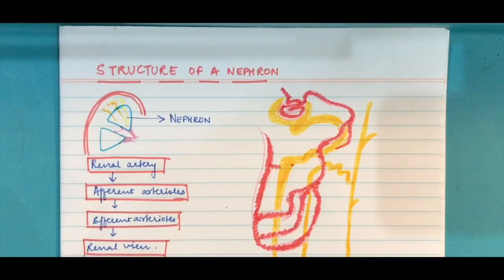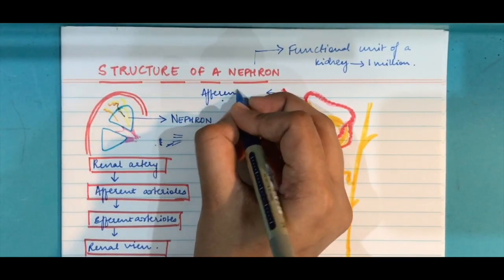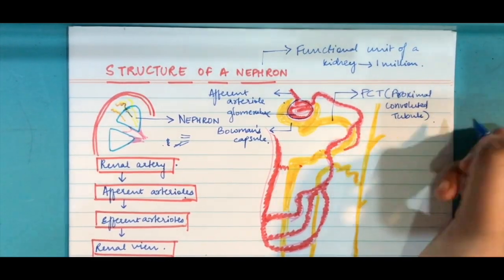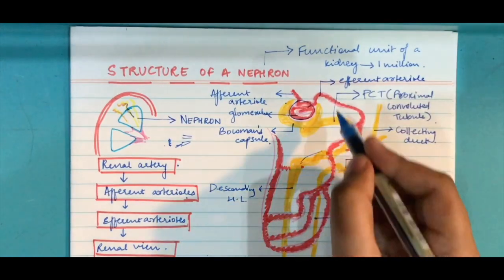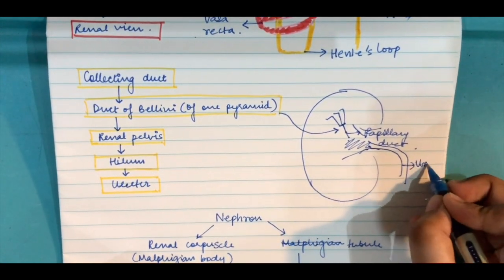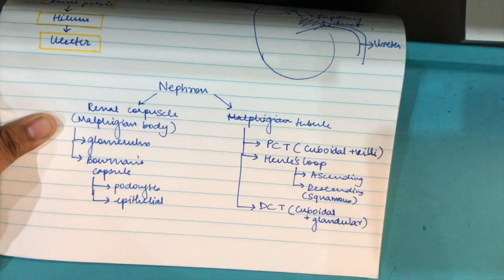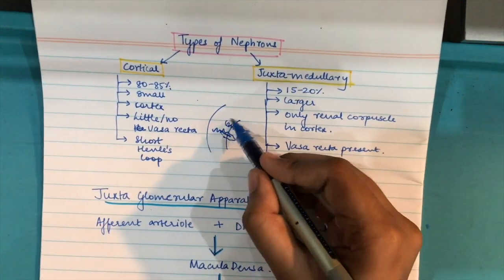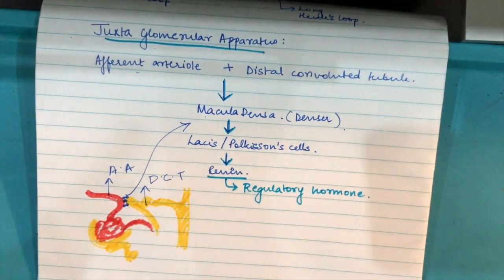STRUCTURE OF NEPHRON SIMPLIFIED ( CBSE, NEET, etc.)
Helloo guys!
I'm a high school graduate and I make educational videos for fun.
I mainly focus on teaching NCERT biology for theory based papers plus a few other general study tips.
Do let me know if you have any doubts or any topics you want to be covered in the comment section below.